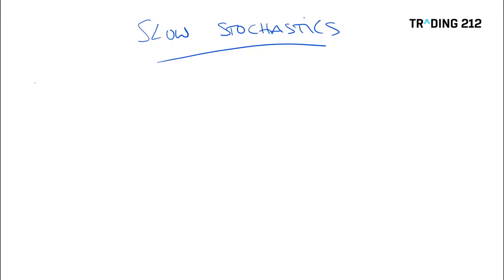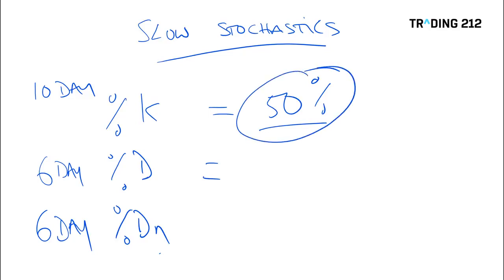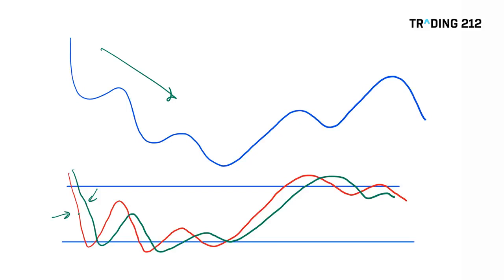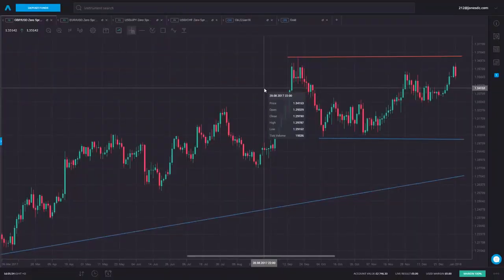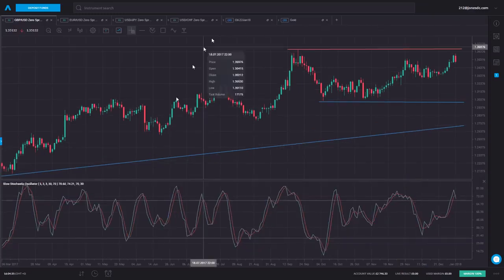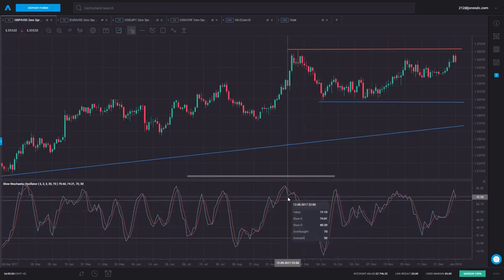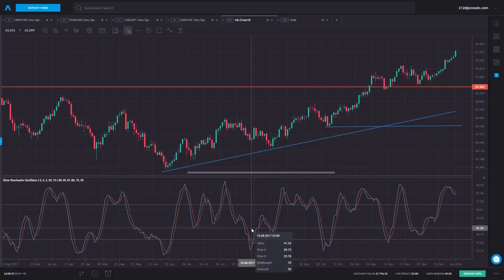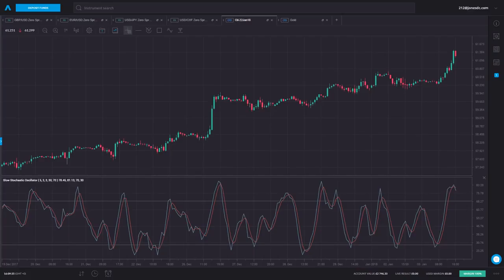Slow Stochastic for New Traders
Hey Traders

The Slow Stochastic isn’t necessarily among the top three of most popular indicators but it does have a large and loyal following. Our trading expert David Jones takes a look at the math behind it, ways to adjust its parameters and different tricks and tips on how to get the best out of it.

It’s one of those indicators that “smooth the edges” - they need a bit more to provide a buy or sell signal. The parameters that build it are designed not to react to sharp moves in both directions (which are often followed by pullbacks) and looks at a broader picture to come into an oversold or overbought position.

As always David demonstrates it in a real market where imperfect conditions abound and put the theory to the test. You can quite clearly see some of the risks and pitfalls of using it but also the situations in which it possibly ranks among the best indicators around.

Two of the factors that you’ll see discussed in detail.

The first is support and resistance levels and how the slow stochastic can be combined with interpreting them. The second is bearish and bullish divergences in the stochastic itself, pointing at potential false signals and larger trends that might become a trap if unseen and an opportunity if identified on time.

Questions, thoughts, comments? Leave them below and we’ll get back to you.